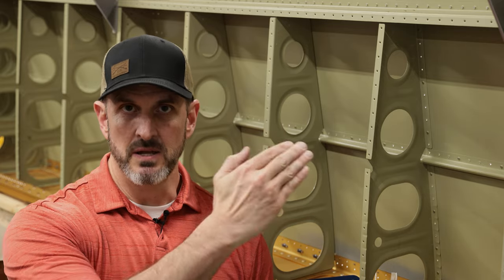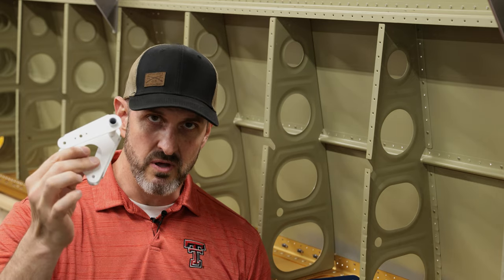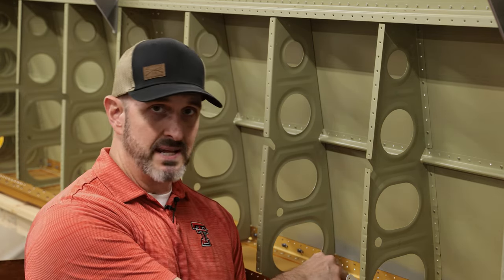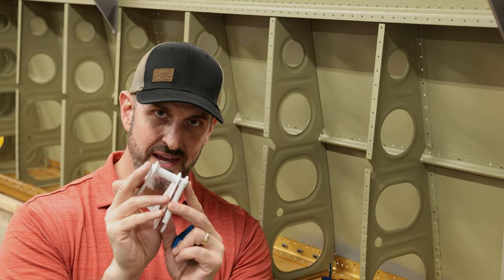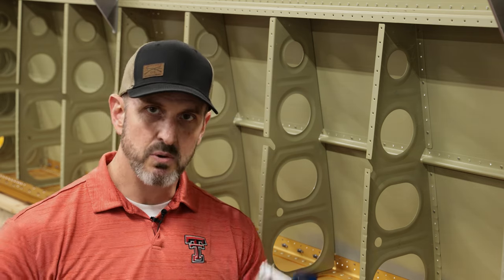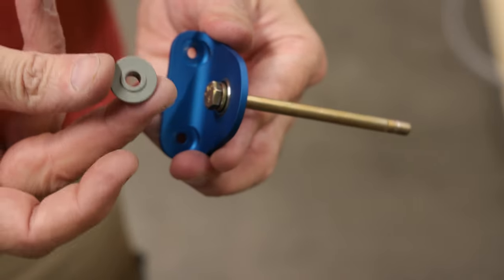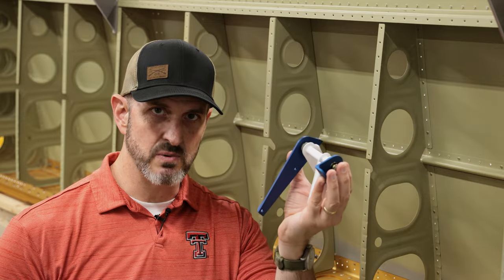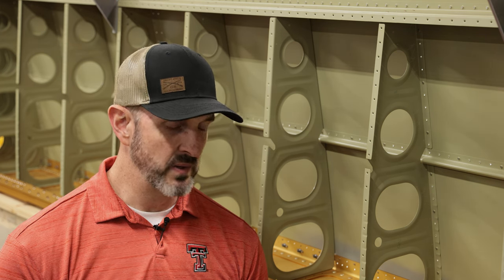Building the RV10 - Video 14 - Sky Designs Ball Bearing Aileron Bellcrank Brackets (April 2023)